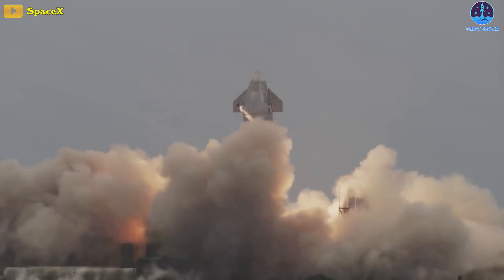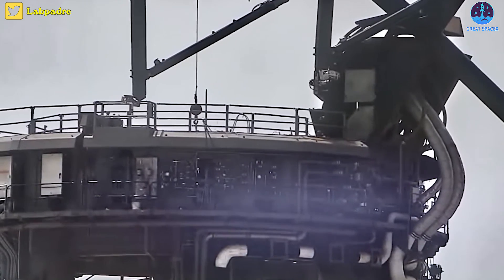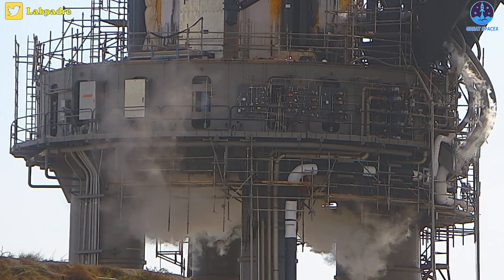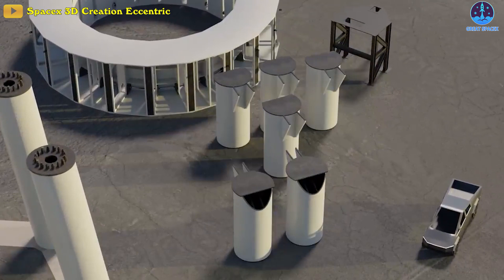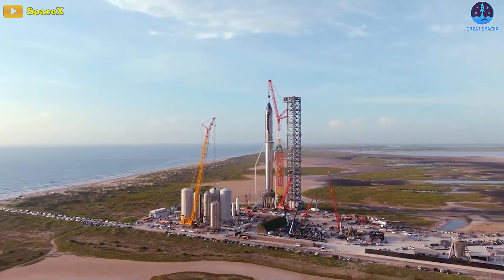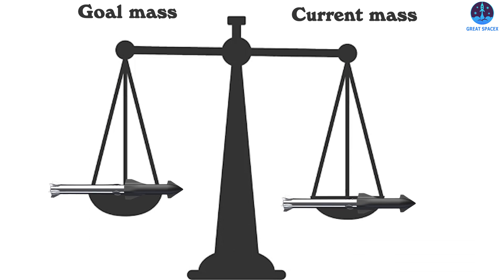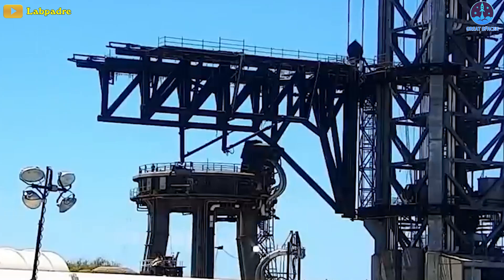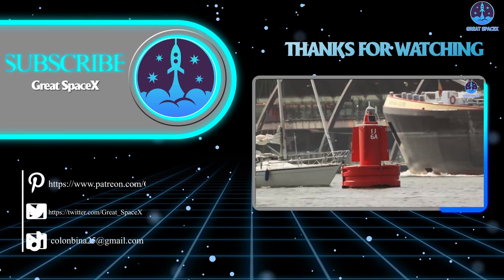Musk said "SpaceX's OLM is the most complex, not easy to build", can it hold SuperHeavy Static Fire?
1)HUGE THANKS TO

2) 🎵 ABOUT ALL TRACK IN MY VIDEO 🎵

3) SOURCES OF THUMBNAIL:

4) SOURCES OF VIDEO AND IMAGES:

Elon Musk "SpaceX's OLM is the Genius Design of complex ever made" that you've never seen before!
The long-awaited test flight of SpaceX's Starship is closer than ever as the FAA finally green-light Starbase!
For now, there are a lot of things that SpaceX needs to get done quickly to get ready for its landmark flight.
And of course, the company can't skip stage zero either!!!
In addition to the main characters as the launch tower, don't forget another vital element, the Orbital Launch Mount.
With a rather unique design, "Orbital Launch Mount" is likened to a real genius design of Boca Chica.
So, how does SpaceX construct the structure?
And what does it mean for Starship?

Let’s start at the beginning by learning what the orbital launch mount is!
Basically, the launch mount is a metal structure that supports the upright rocket before it launches. It is a component of a typical launch pad. Umbilical cables from the launch mount provide the rocket with power, cooling liquids, and top-up propellant before launch. The structure also helps shield the rocket from lightning strikes.